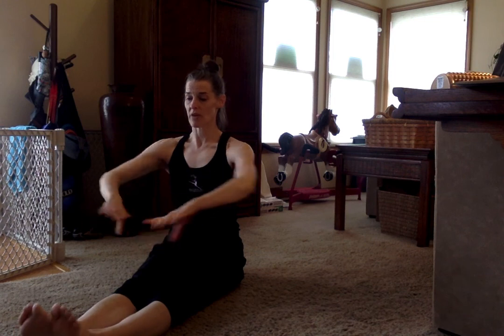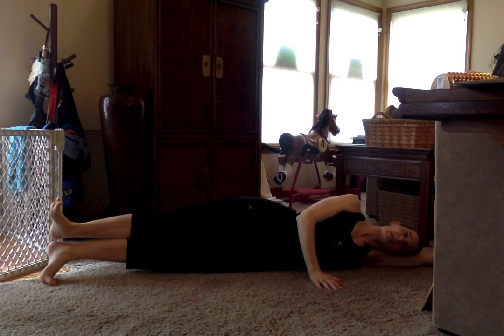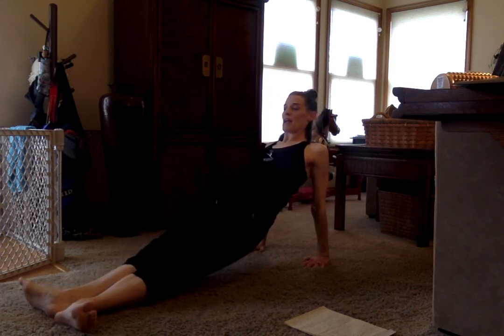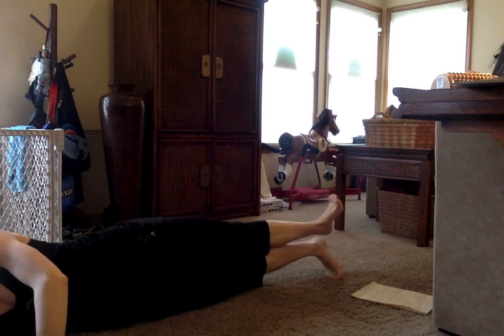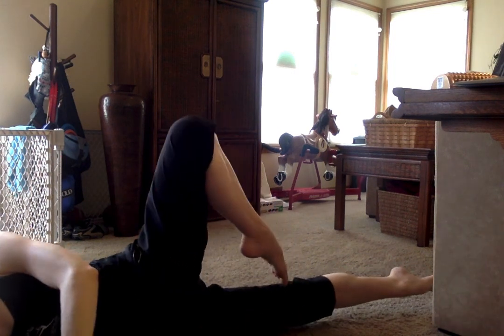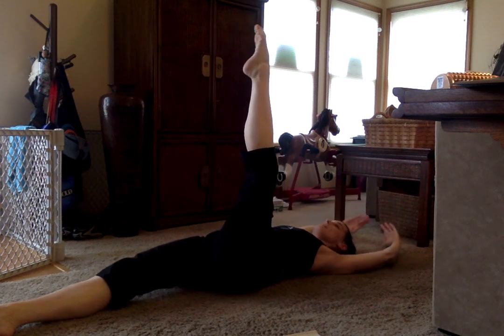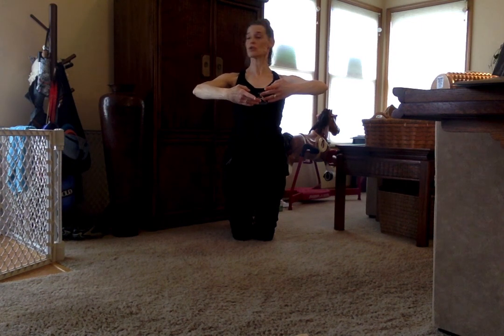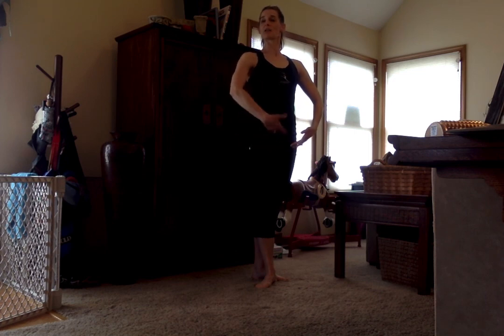Introductory Floor Barre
There are many ways to do floor barre, but this method tries to mimic your typical ballet class choreography with typical ballet music with the goal of increased awareness of your body placement along your axis.